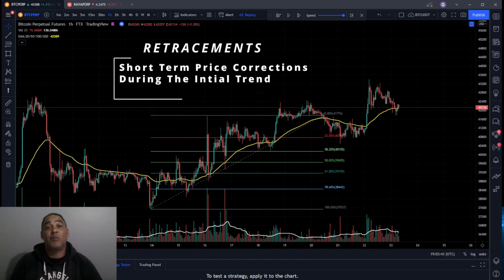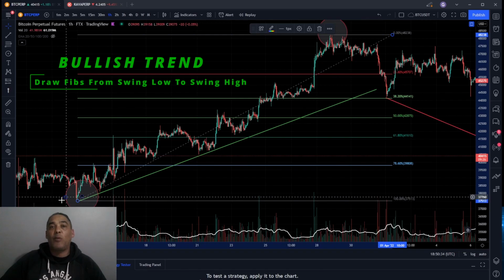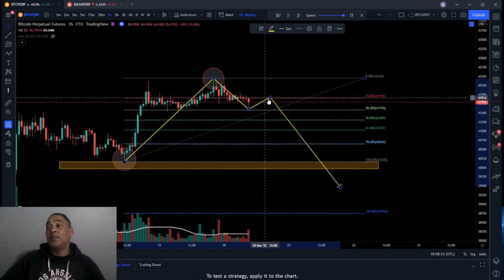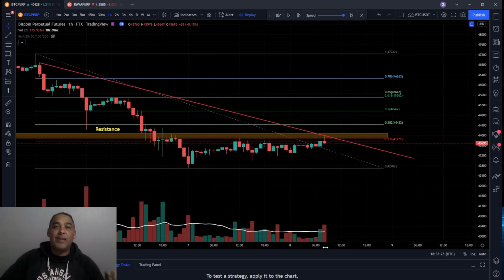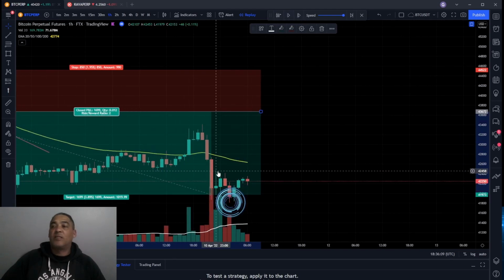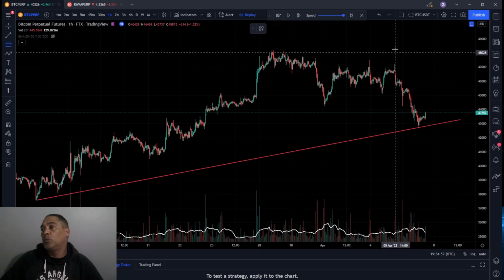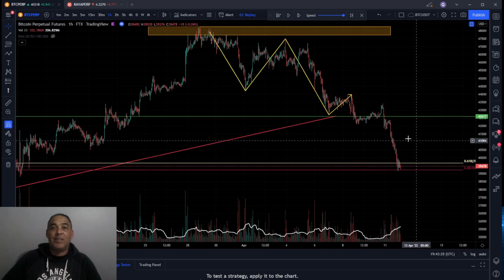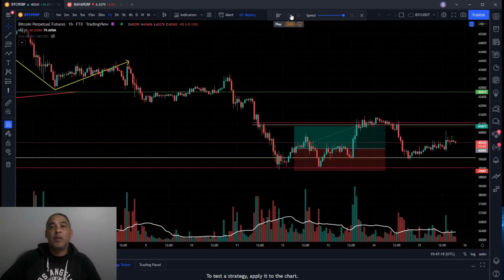Fibonacci Retracement & Golden Pocket Strategy (With Live Trades based on strategy)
Join The #1 Crypto Community in The World

- Everything is organized in its own channel
- You will not miss out on trade calls
- You will not miss out on altcoin picks
- It's more private (better protection against scammers)
- Easier to engage with other coin projects
- The deeper crypto community is mainly on Discord

Gman-crypto